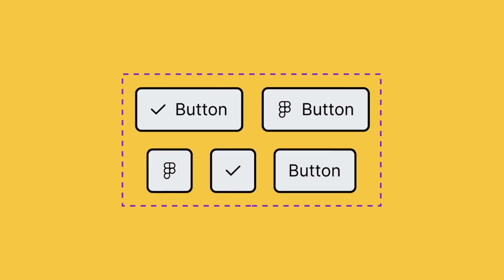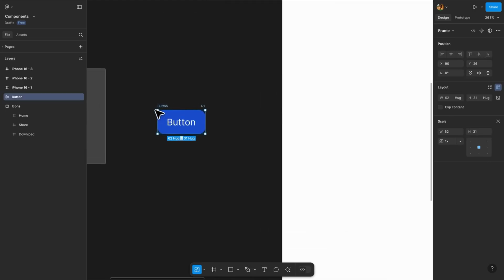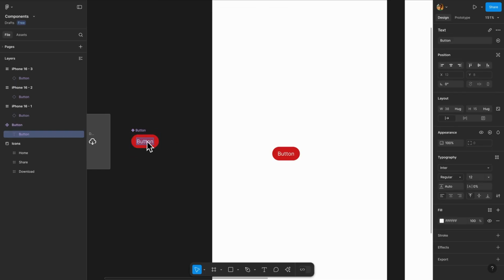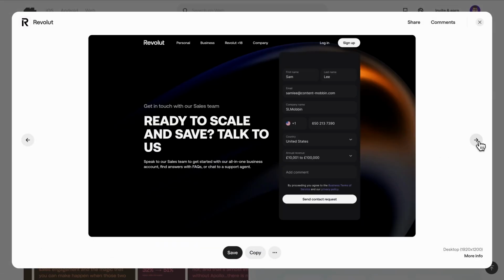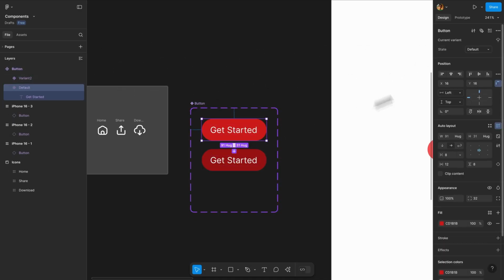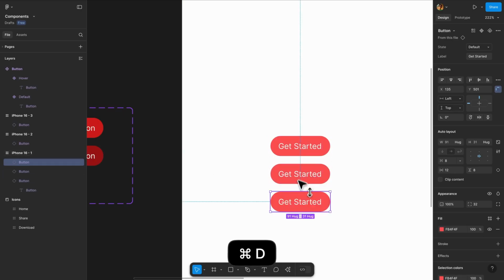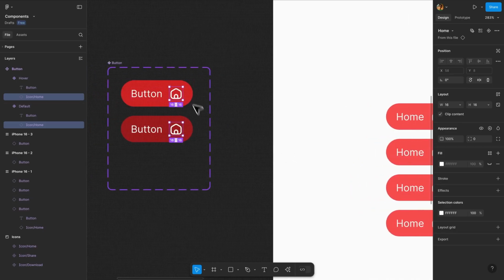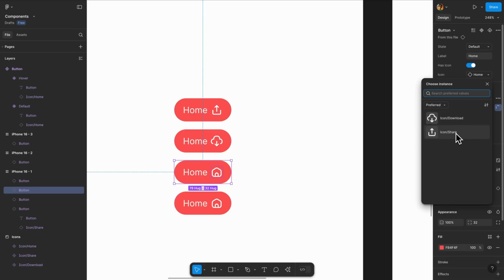Figma Components and Variants